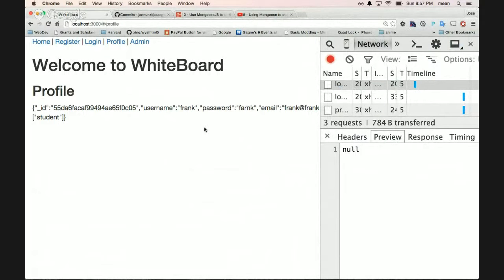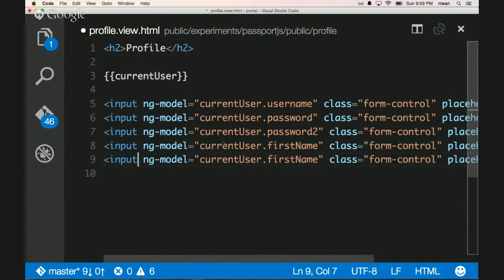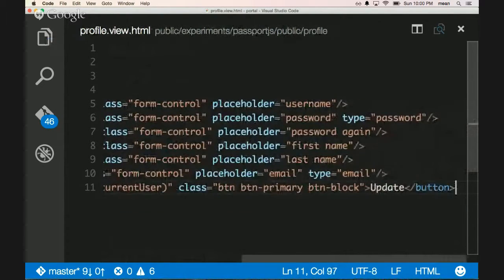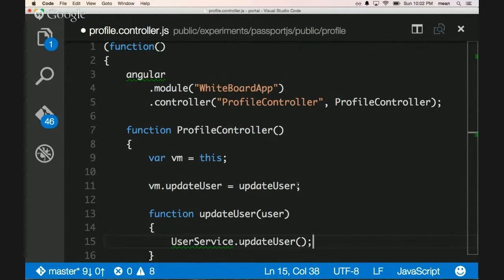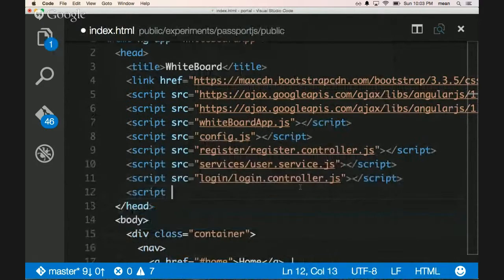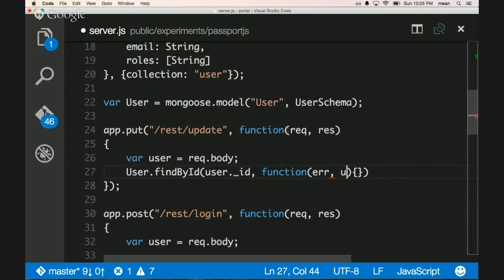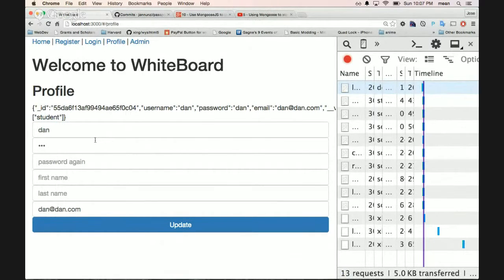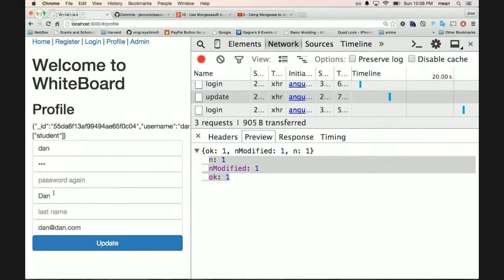10 - Use MongooseJS to update user information in MongoDB in a MEAN Web application